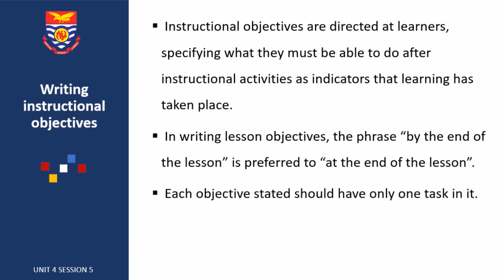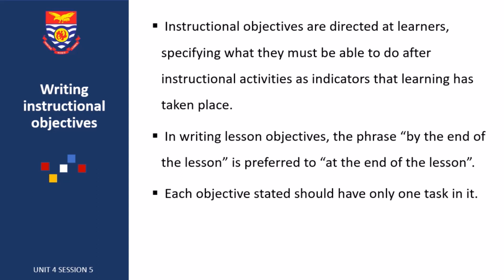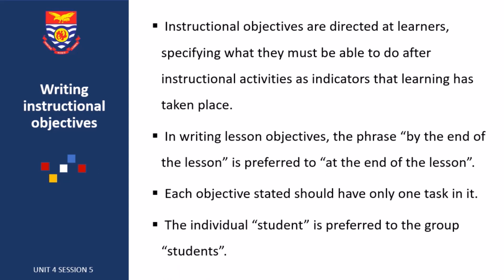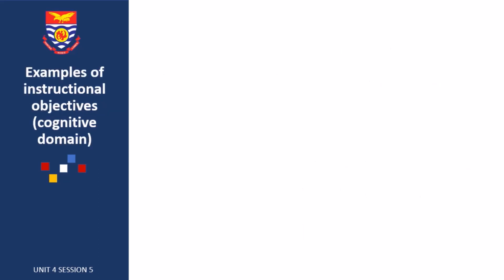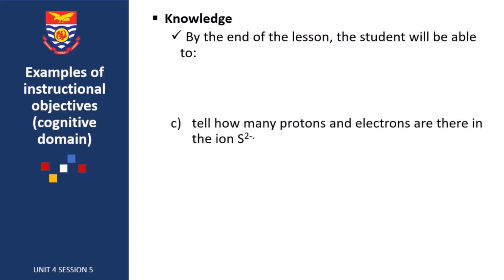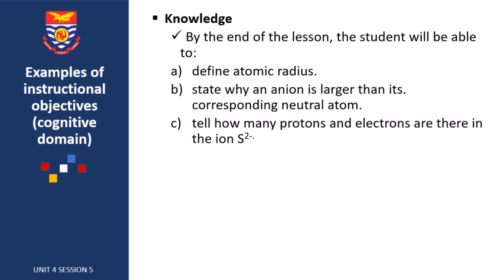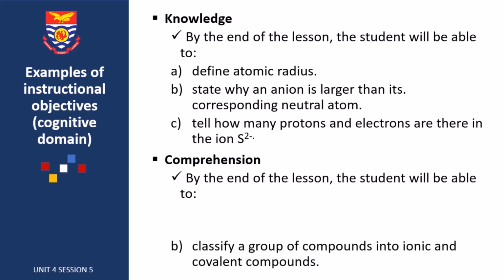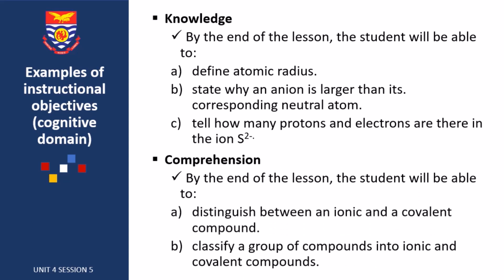Methods of Teaching Chemistry Unit 4 Session 5